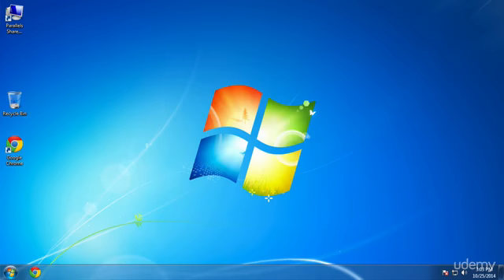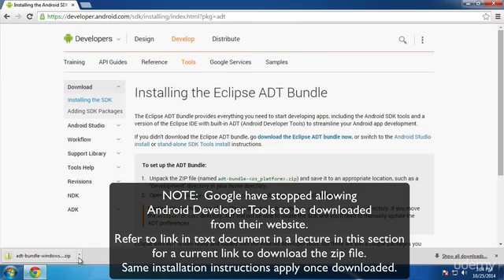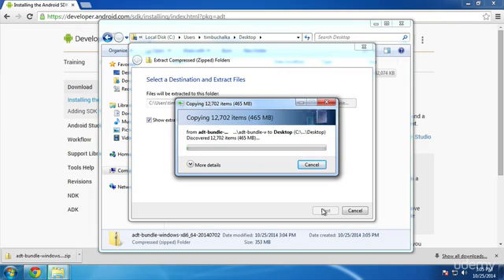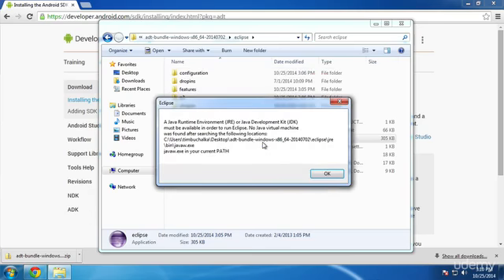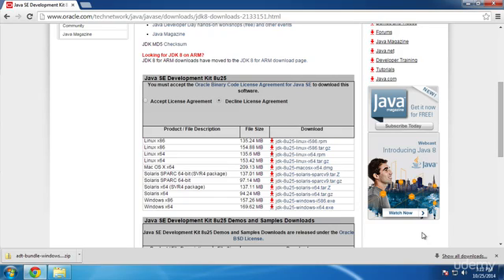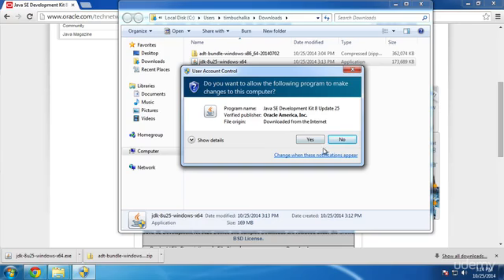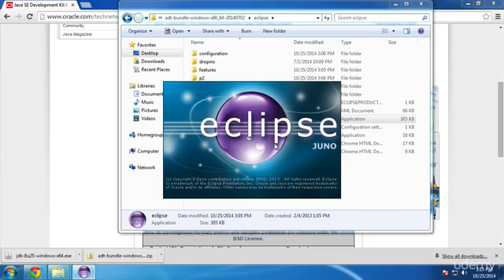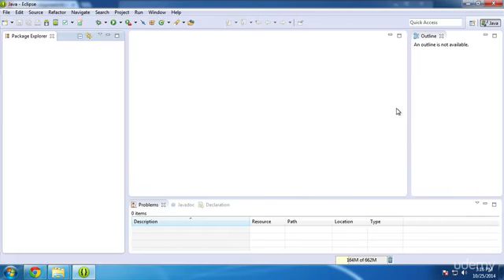10 Download and Install the Android Developer Tools